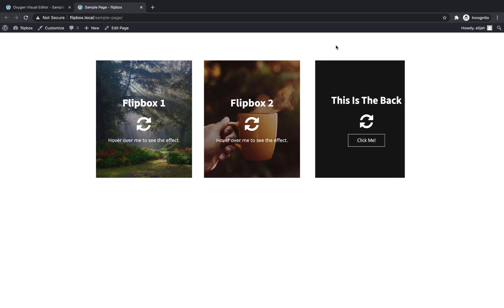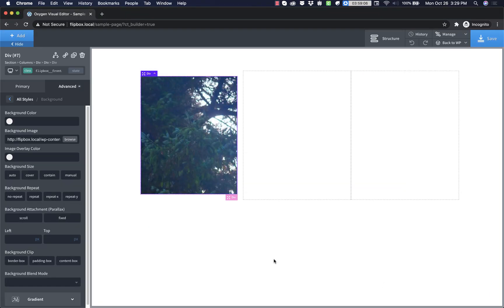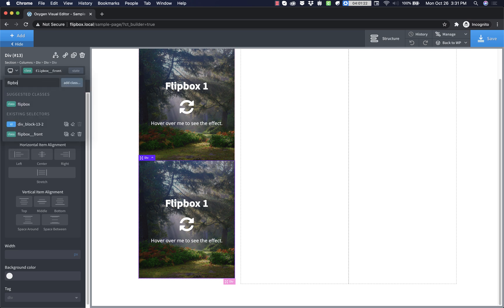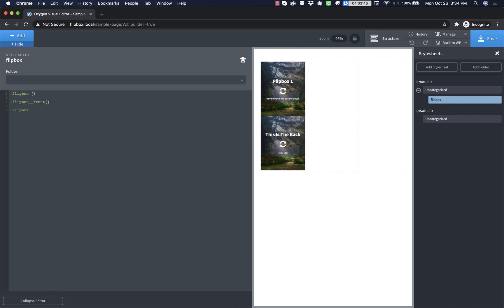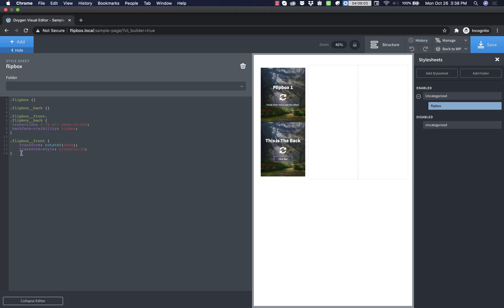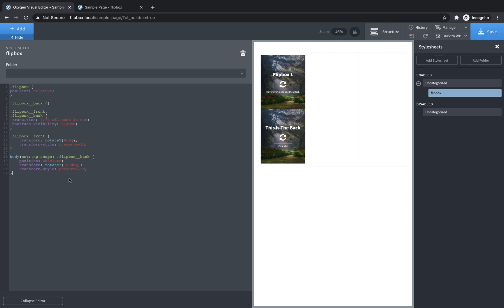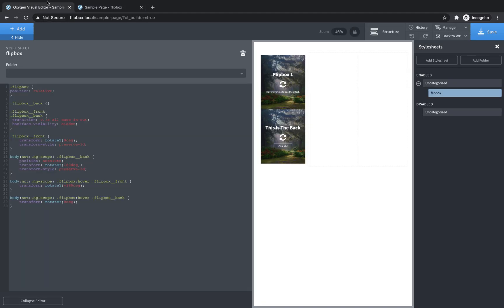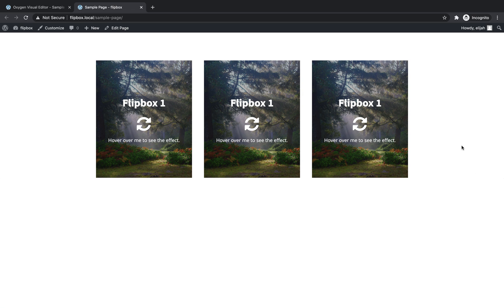Building A Flipbox In WordPress With Oxygen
In this video, see how to create a 3D flipbox effect using CSS in Oxygen.